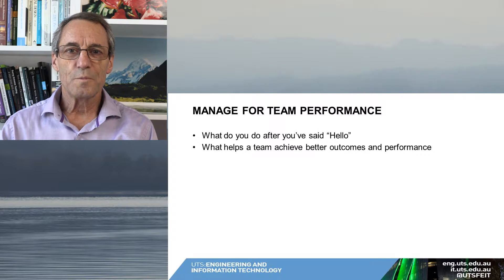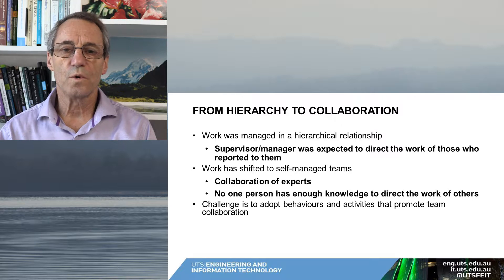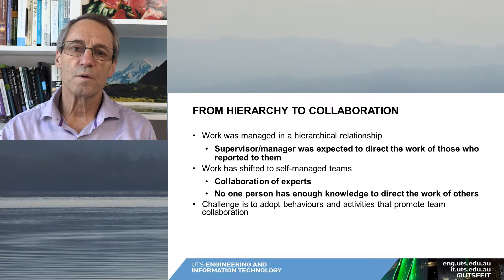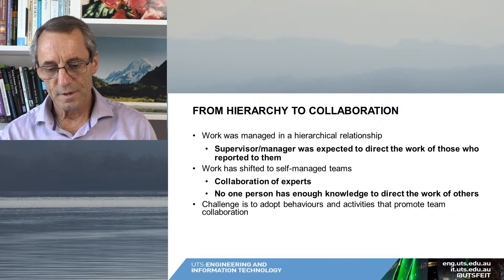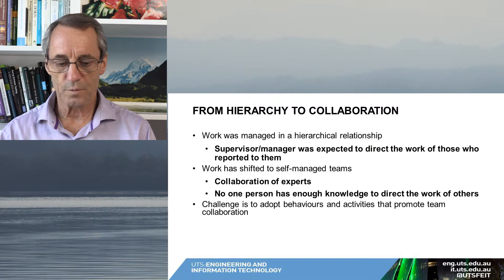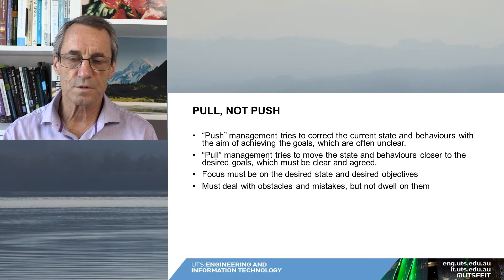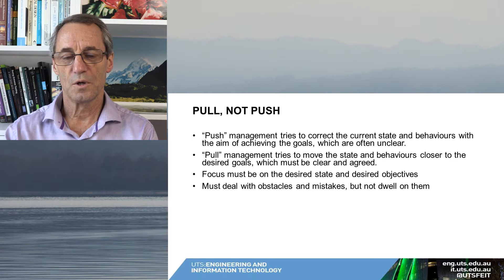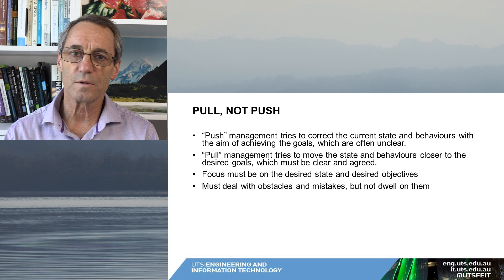01 Team management Introduction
Introduces the problem of team management. Briefly reviews hierarchical management and collaborative self-management.